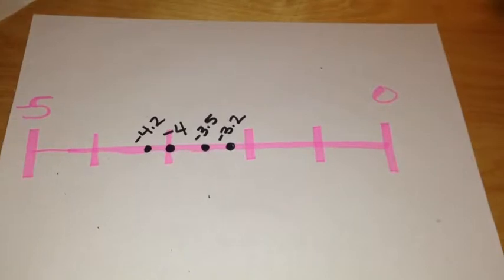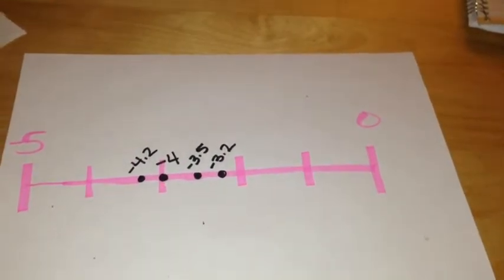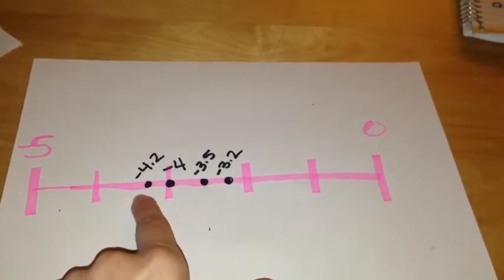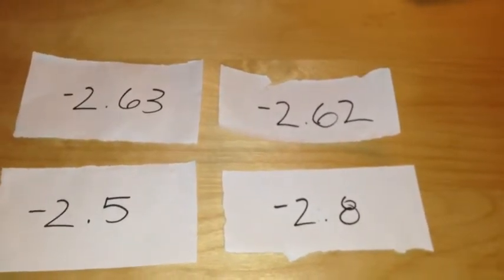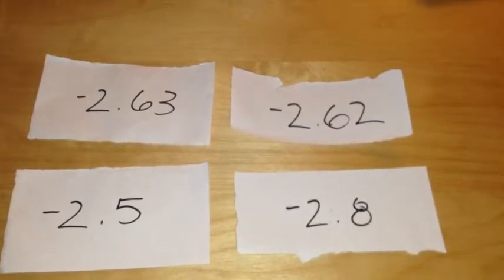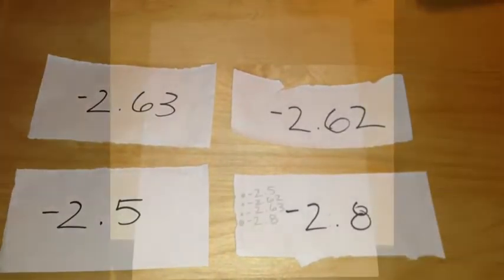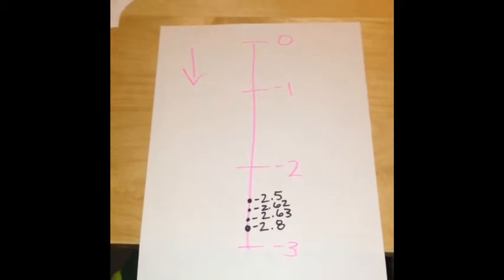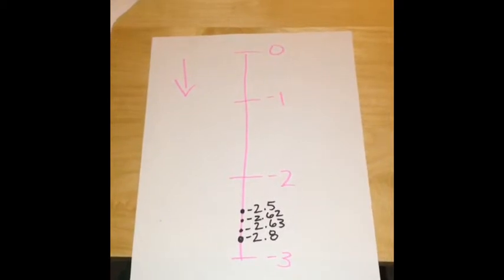My Movie 2